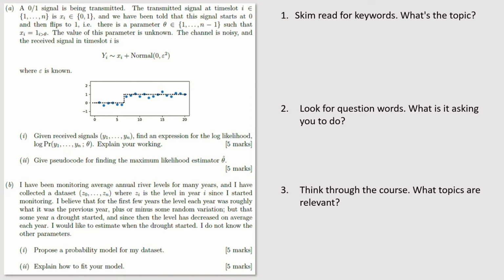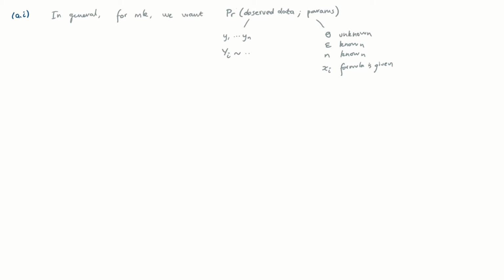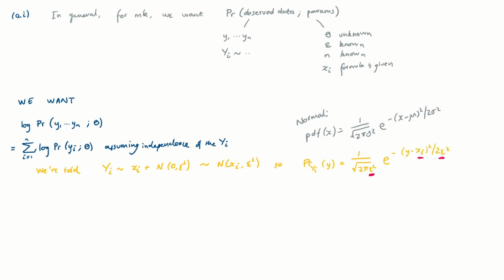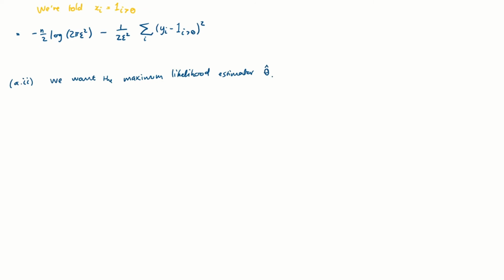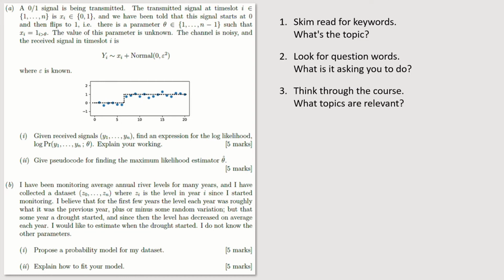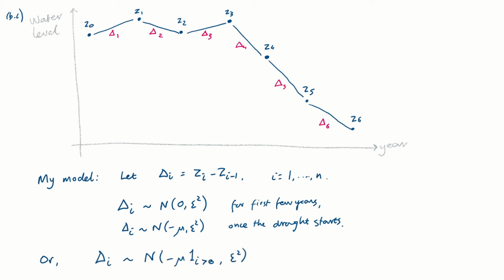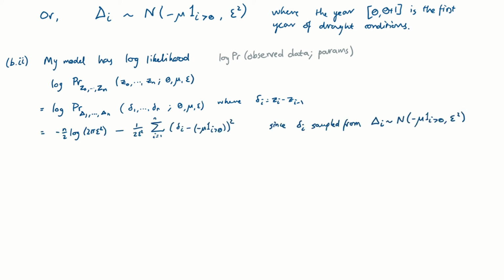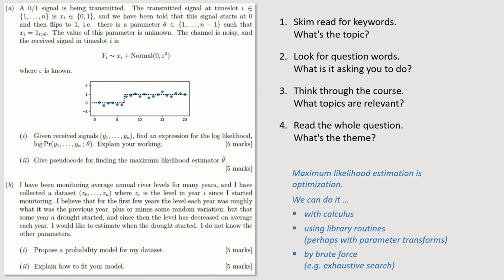Exam walkthrough 1: fitting probability models